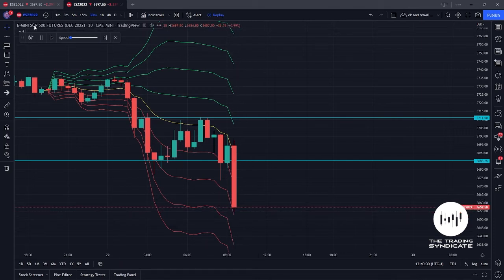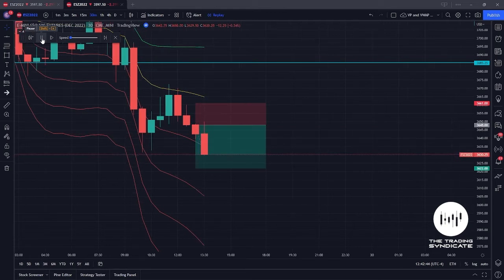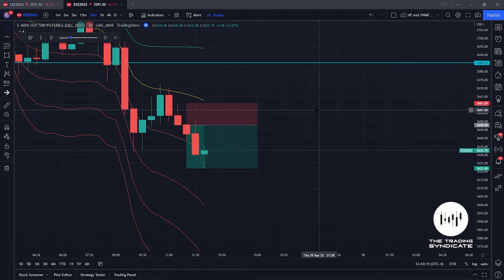5.53 Strategies Pullback and Reject